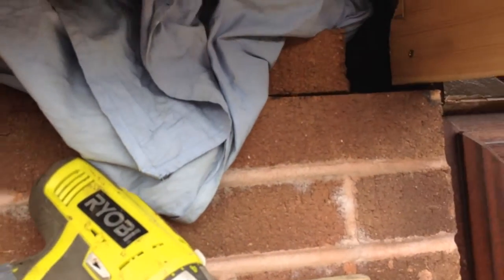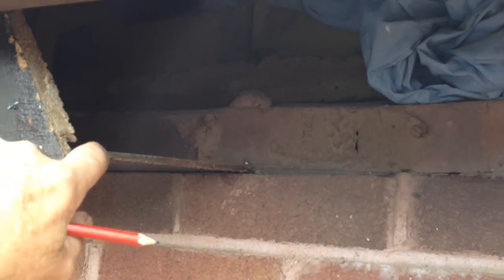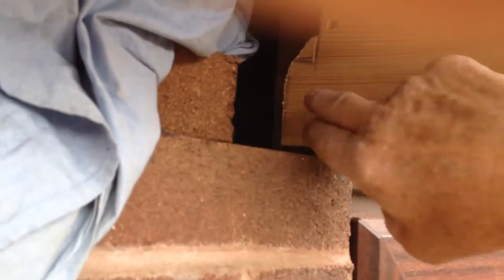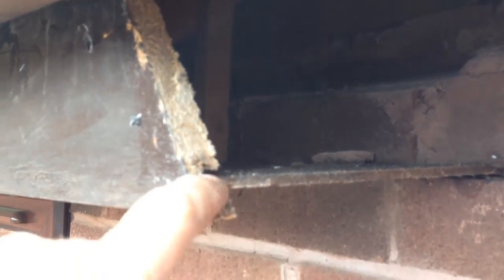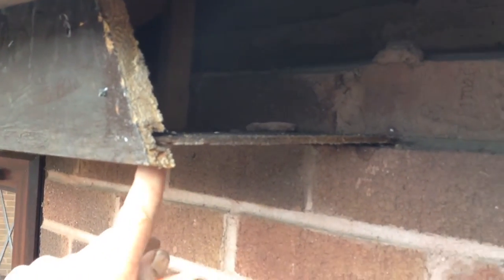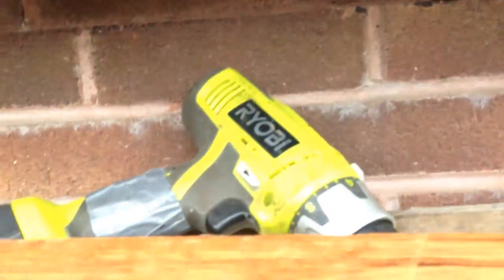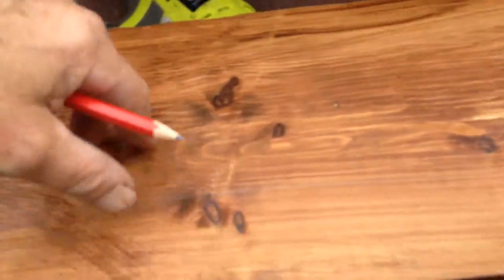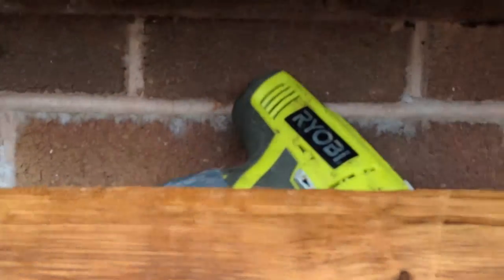Jun 1, 2015